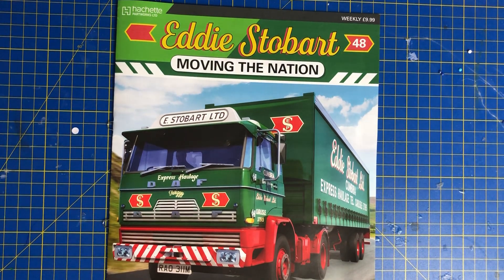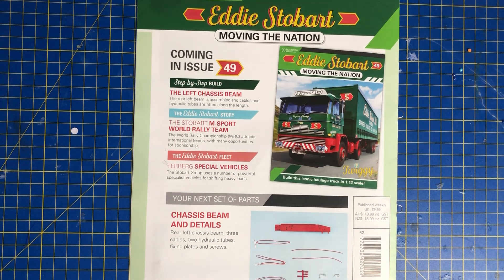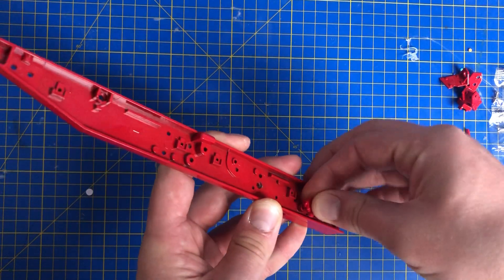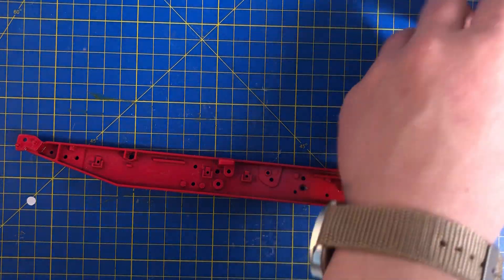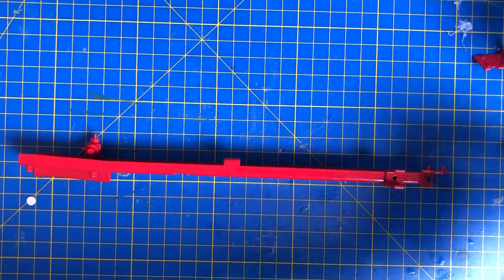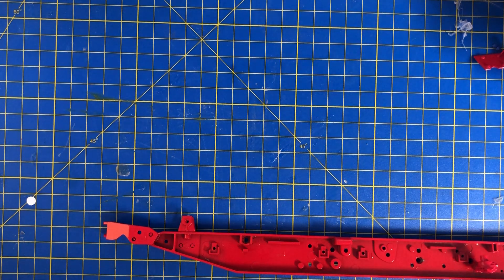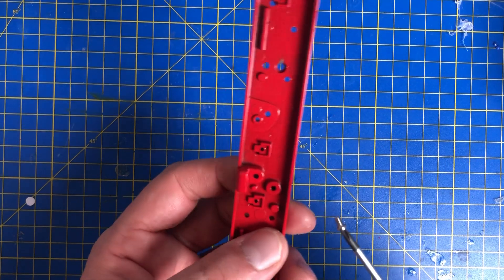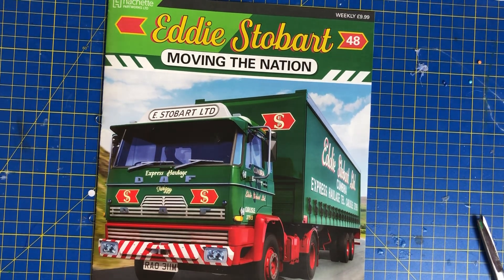Build The Eddie Stobart Issue 48